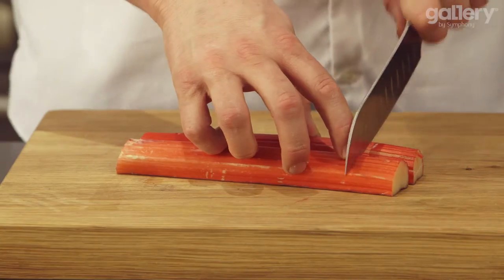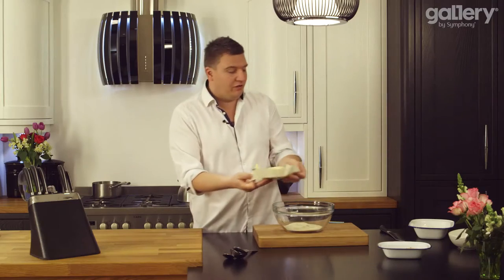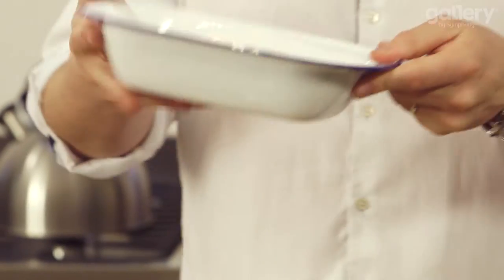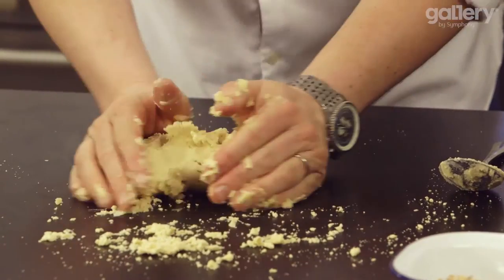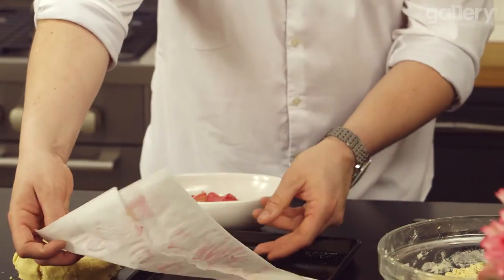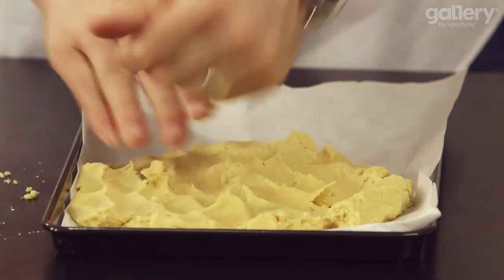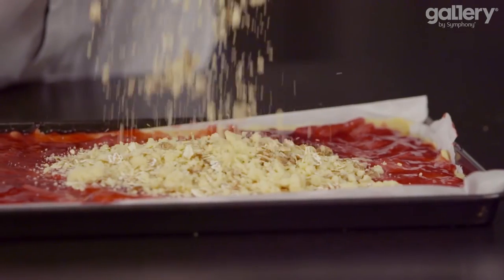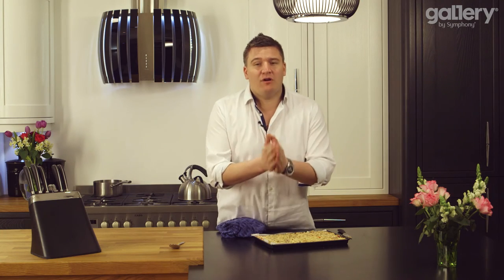Rhubarb Shortbread with Peter Sidwell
A delicious (and easy to make) buttery shortbread with a fantastic layer of rhubarb, topped with a lovely oaty crumble topping. Perfect for an afternoon treat!

Don't forgot to send us pictures of your recipes to @symphonygroup @petersidwell on Twitter with LoveYourKitchen